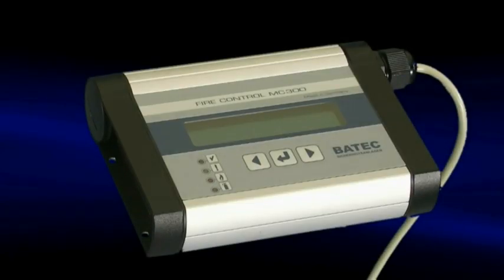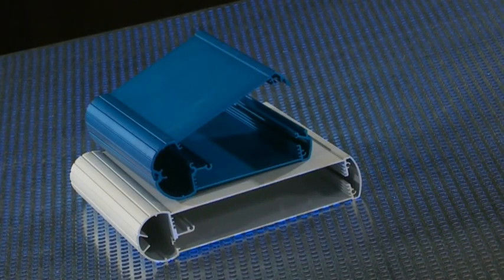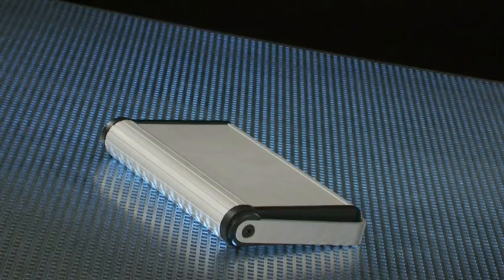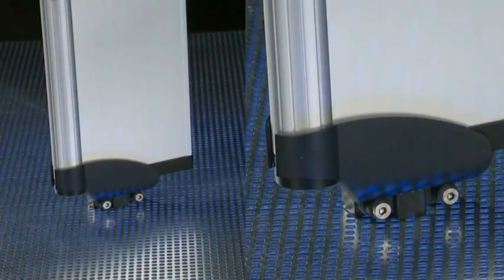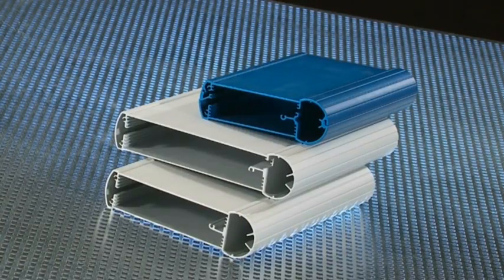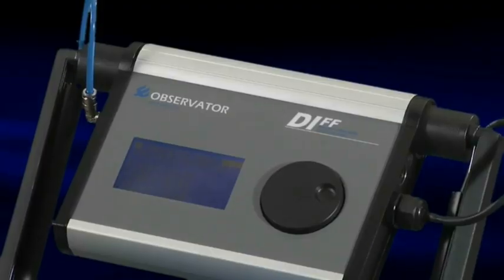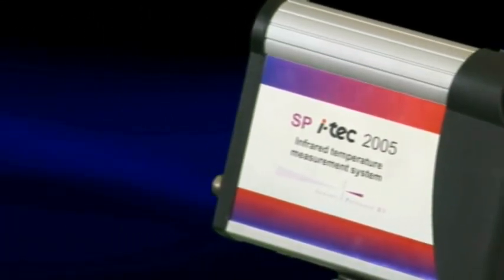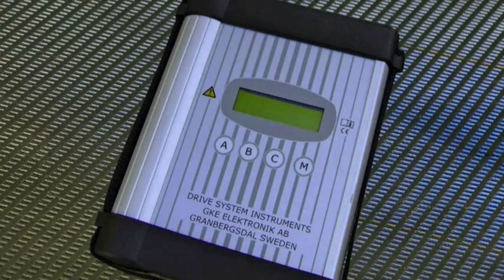mobilCASE | IP 54 / IP 65 Extruded Handheld Enclosures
mobilCASE is a modern and ergonomic range of extruded handheld enclosures which is ideal for handheld electronic instruments and mobile machine/robotic controllers. Three standard widths are available to suit a wide range of applications. The enclosures can be supplied in custom lengths on demand.